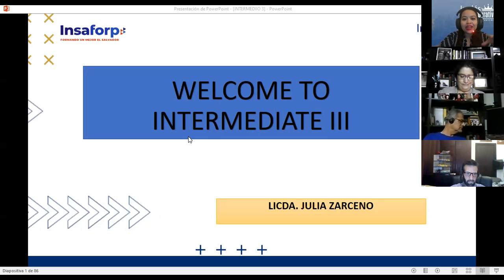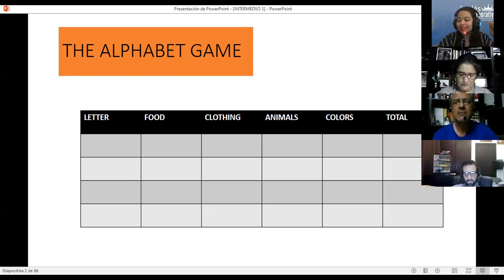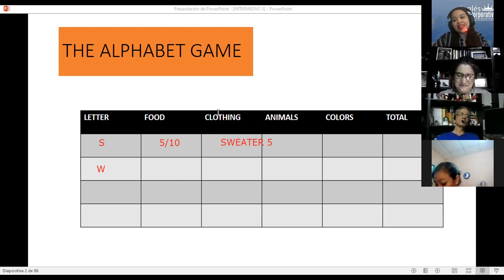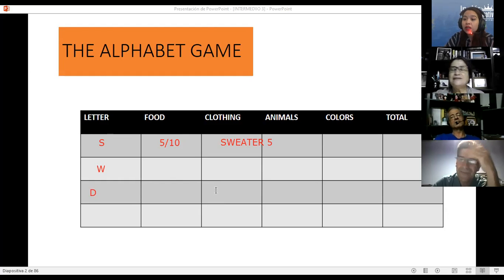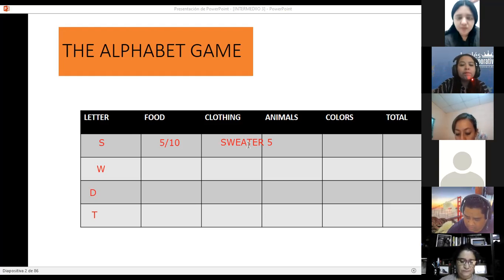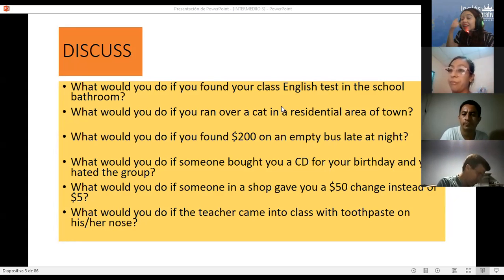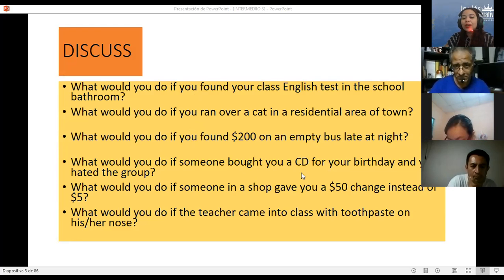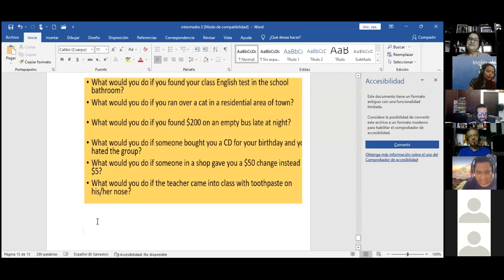Ingles Corporativo- SESSION 16 REVIEW